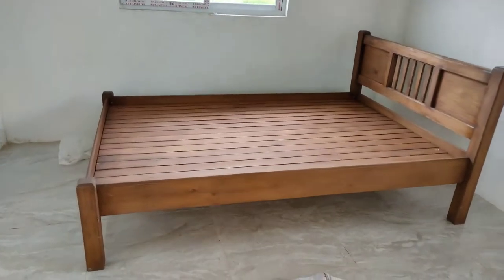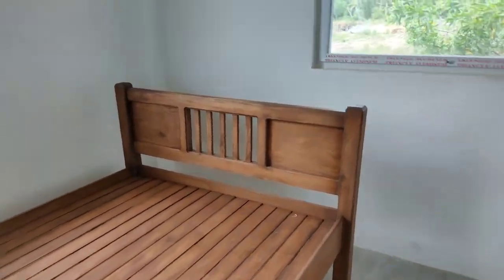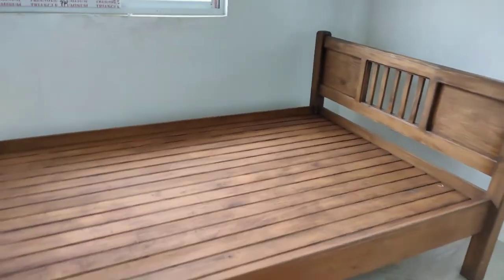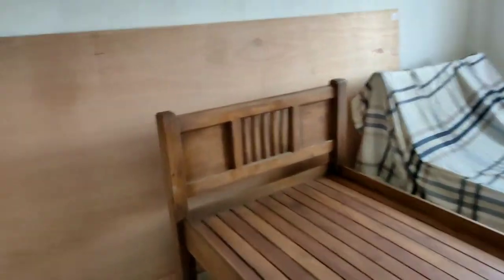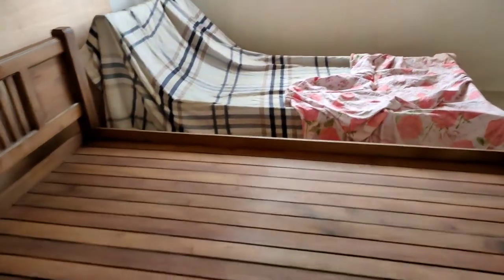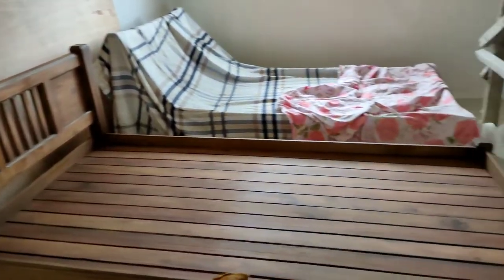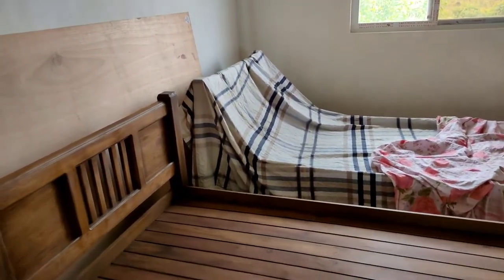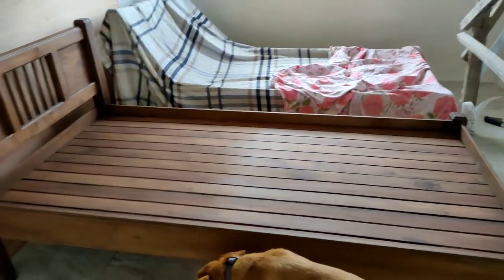Custom Made Bedframe Deliveries...